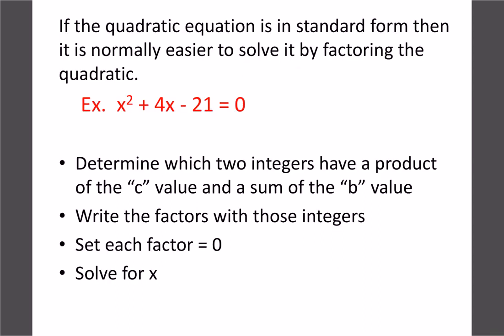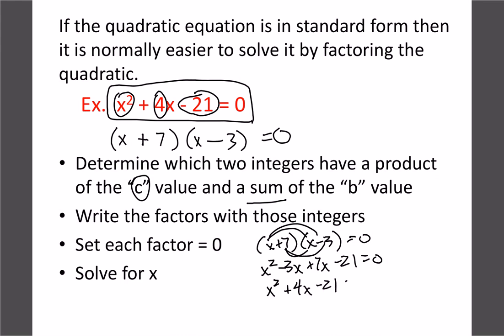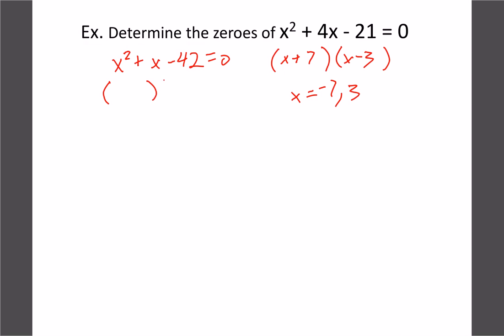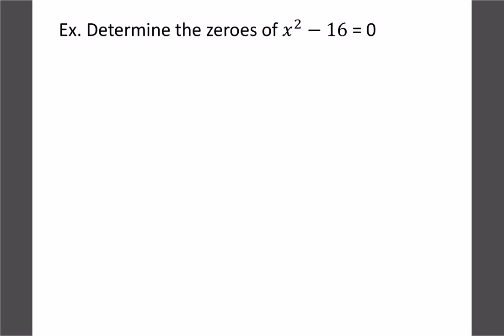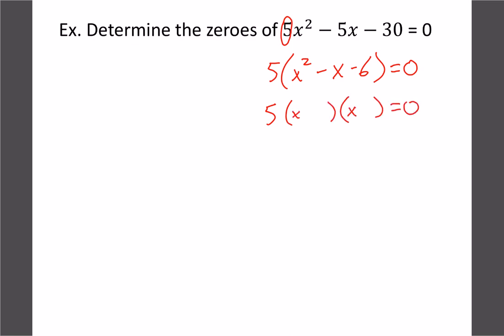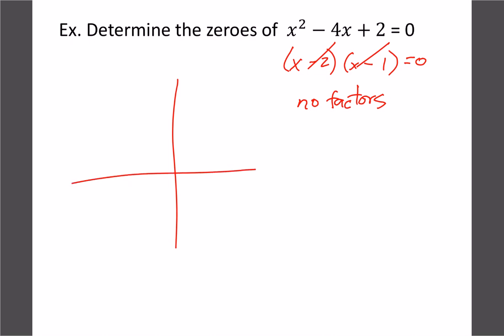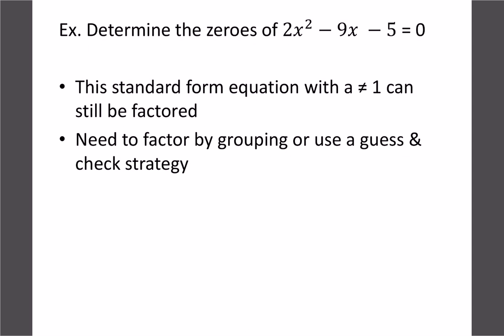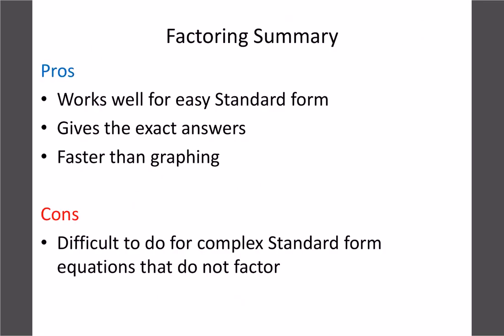Math 20-1: Quadratics 10: Solving Equations by Factoring